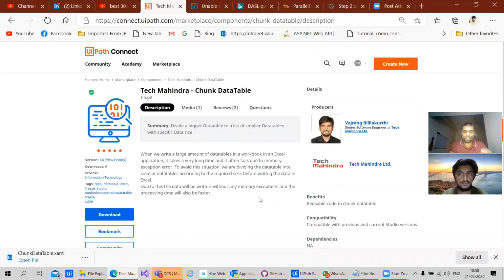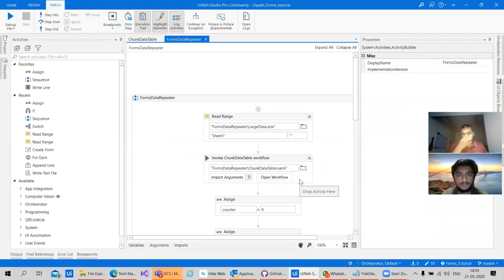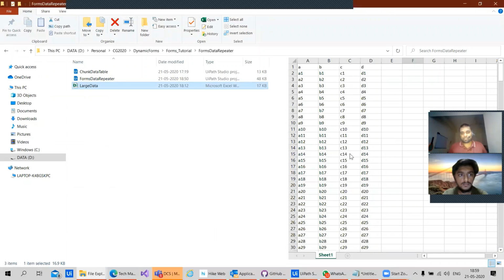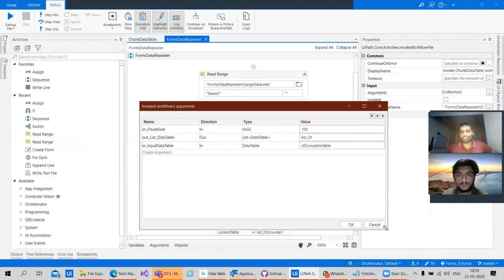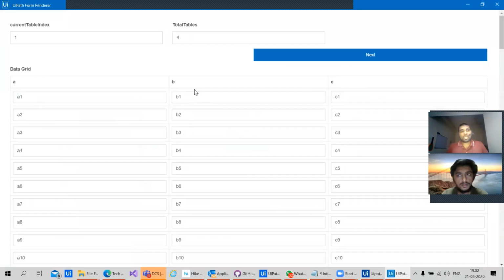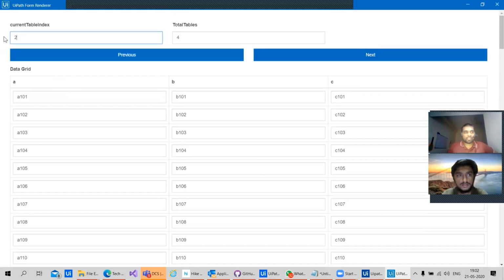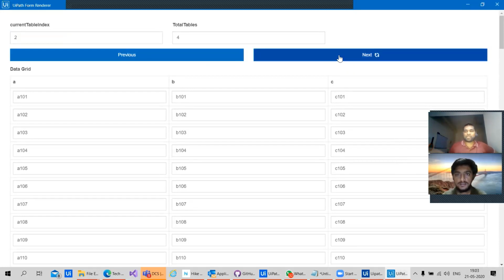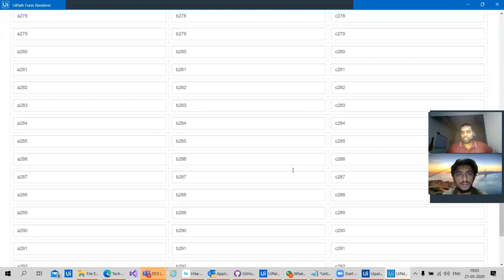UiPath Forms DataRepeater Using Large Table In Forms Bug in DataGrid vajrangtalksuipath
"In this video we are going to learn  data repeater using forms
UiPath Forms
Key points of discussion
•        Introduction to attended automation (UiPath Forms)
•        How to build a simple UiPath form in 5 minutes (UiPath Forms)
•        How to enhance the UiPath form with a dynamic schema (UiPath Forms)
•        How to add real-time parallel processing to a UiPath form (UiPath Forms)

Creates a customization form, which can be configured from a wizard that is opened by clicking the Open Form Designer button in the body of the activity. The form retrieves all the data that is input by the user and stores them in variables which can be then reused in the automation process. The Do container in the activity enables you to perform subsequent actions when the form opens or while the form is running
Form Data Binding:  t.ly/DJdw